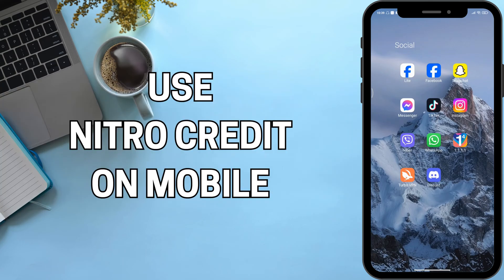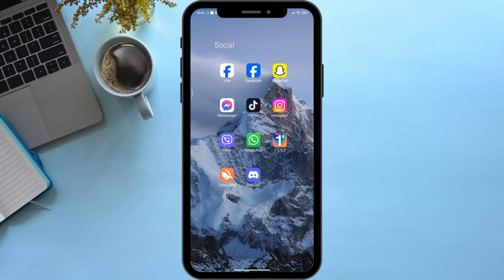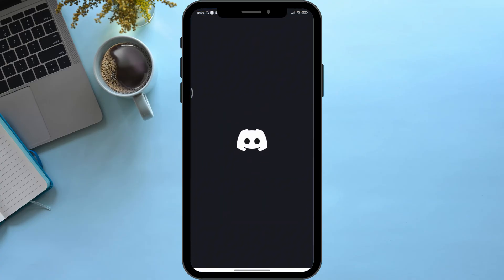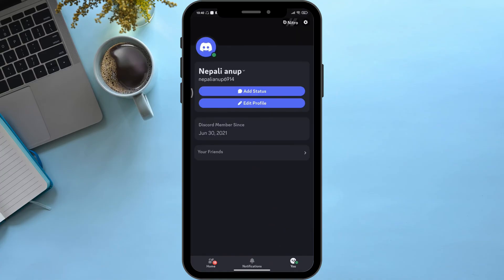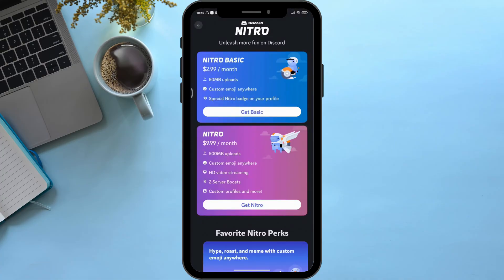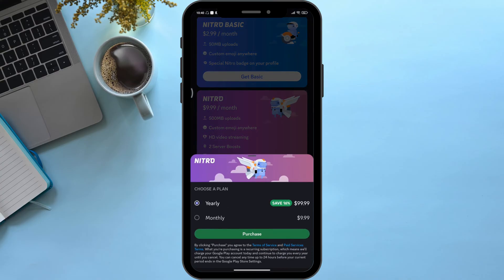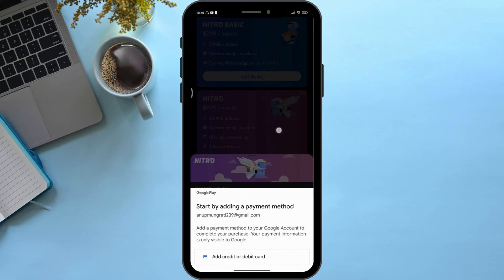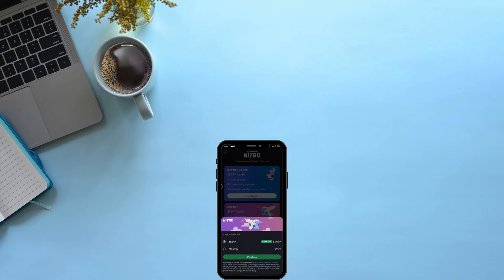How To Use Discord Nitro Credit On Mobile (Easy)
Ready to use your Discord Nitro credit on mobile in 2024? This easy guide provides step-by-step instructions on how to apply your Discord Nitro credit using your mobile device. Follow this straightforward process to enjoy the benefits of Discord Nitro.

In this tutorial:
0:00 - Introduction
0:15 - How To Use Discord Nitro Credit On Mobile (Easy)

Learn how to effortlessly use your Discord Nitro credit on mobile in 2024 with this straightforward guide. This video covers the entire process, ensuring you can activate and enjoy your Nitro credit without any issues.

Use your Discord Nitro credit on mobile with ease by following this guide in 2024!